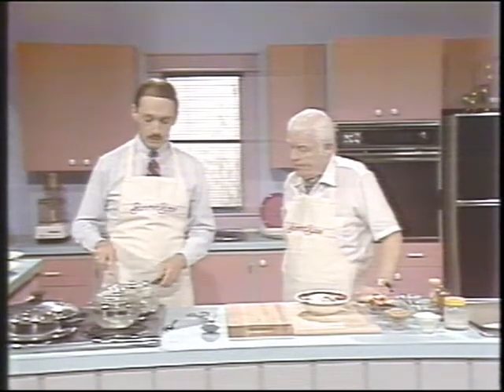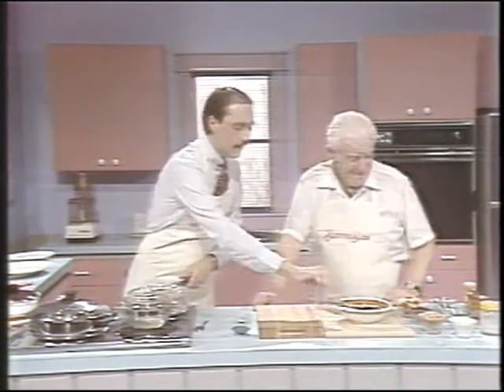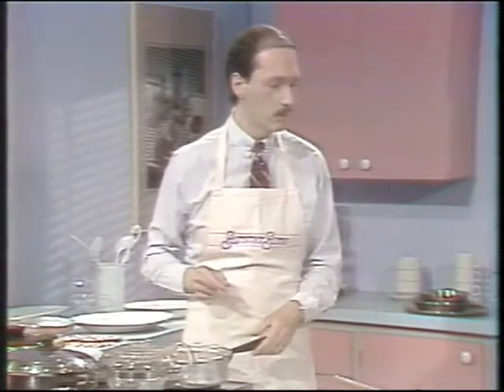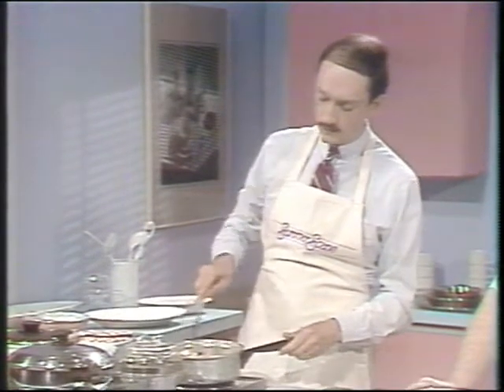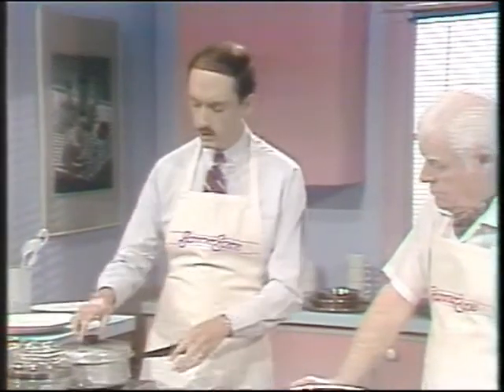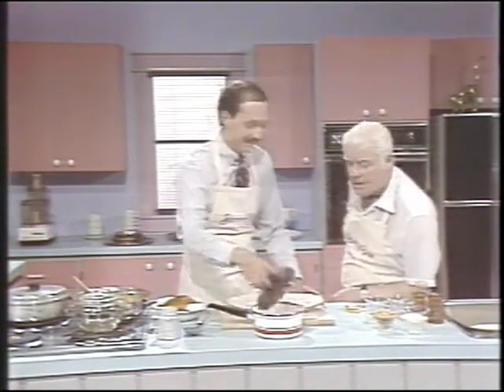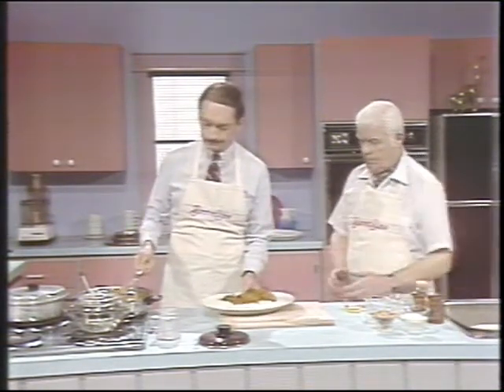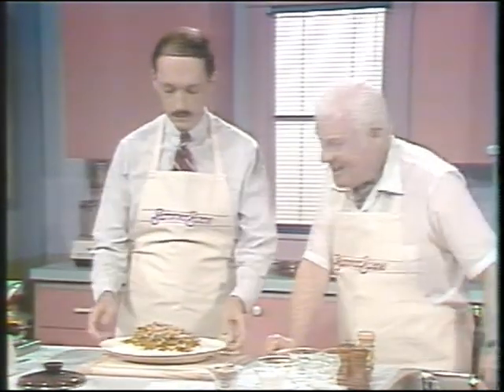CBC's Summer Scene, 1983, Karl Wells gives Doug Brophy a cooking lesson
This is a rare video. Back in 1983 on CBC’s Summer Scene Karl Wells gave colleague, Doug Brophy, a cooking lesson. He was supposed to teach him how to make a chicken curry. Doug wasn’t a student. He was a curmudgeon. If it was an act, he played it to the hilt. He liked to quip. Sometimes his quips were funny, sometimes they fell flat, but he persisted. He was one of William F. Galgay’s broadcasters who transitioned from VONF, and the Broadcasting Corporation of Newfoundland, to the CBC in 1949. When Karl Wells began with the CBC, some of the old pre-confederation hands were still on the job: Aubrey Mac, Derm Breen, Leo Thistle, Harold Morris and Doug Brophy. As we say in Newfoundland, they were all “characters,” every one of them.